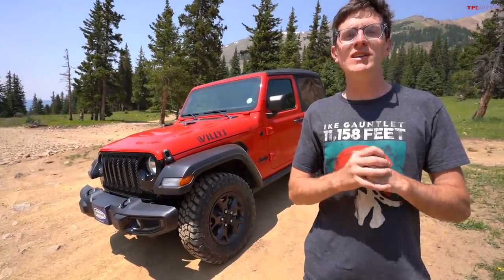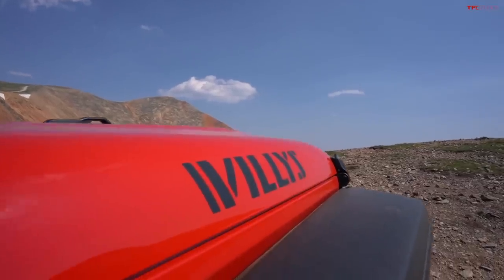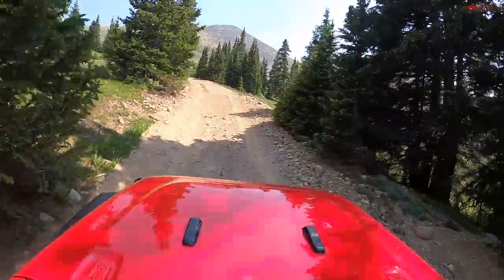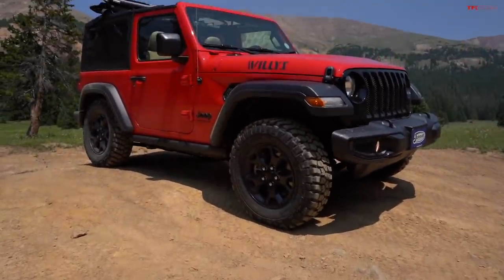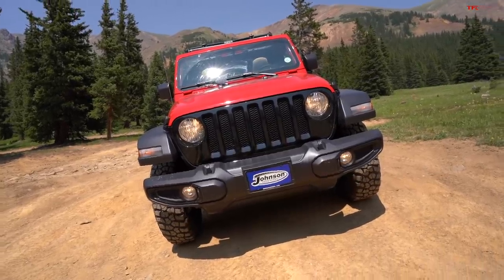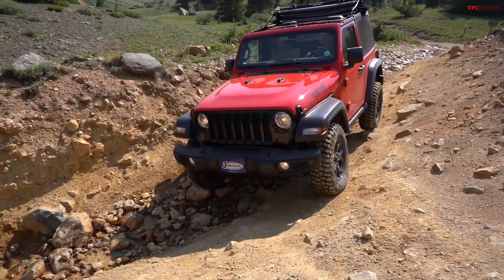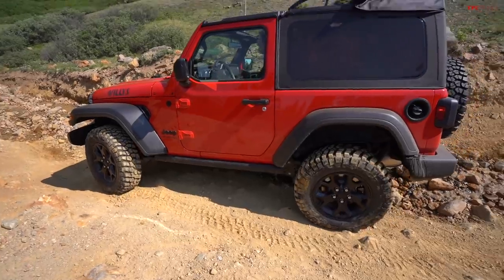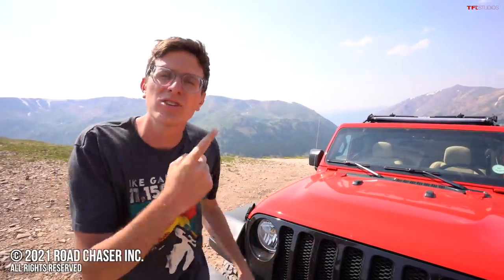I Off-Road My New Jeep Wrangler for the First Time — Is It As Good As I Thought It Would Be?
) After buying his brand new 2021 Jeep Wrangler Willys, Tommy actually takes it out onto the dirt. Is it everything he hoped it would be, or is this one Jeep you're best to avoid?